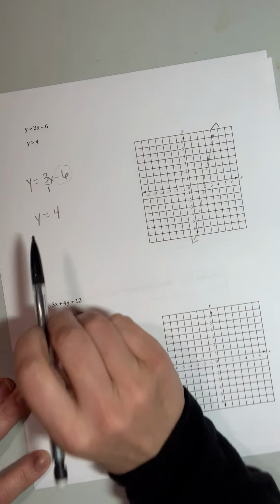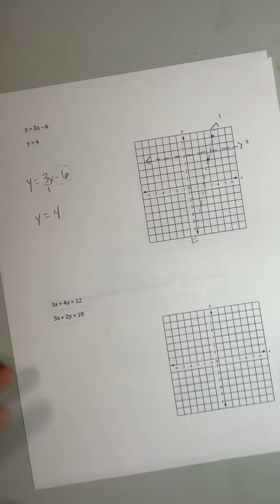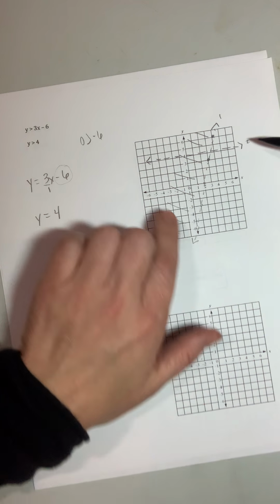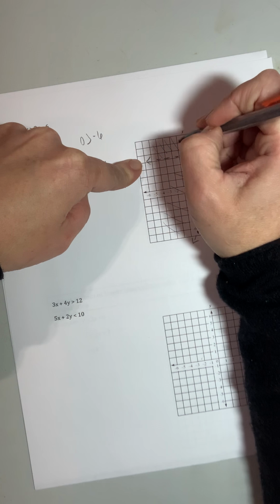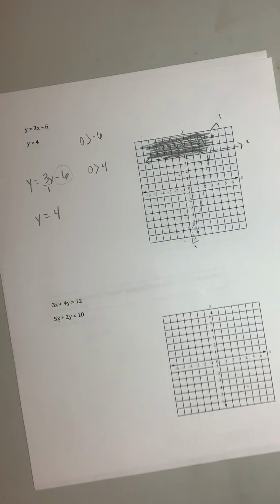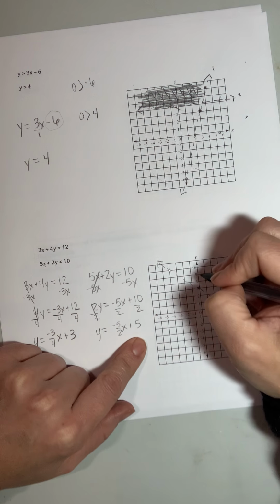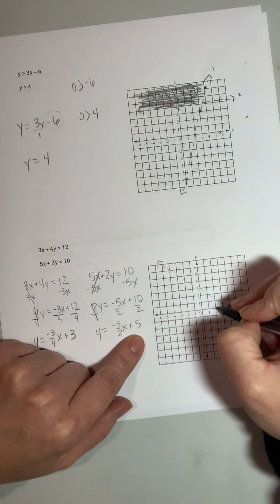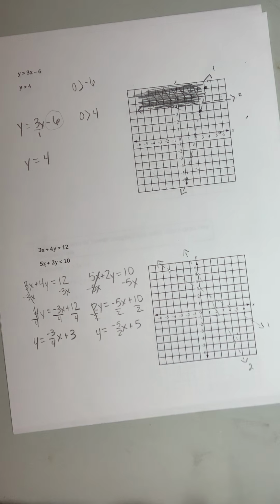4.3/4.5 part 7